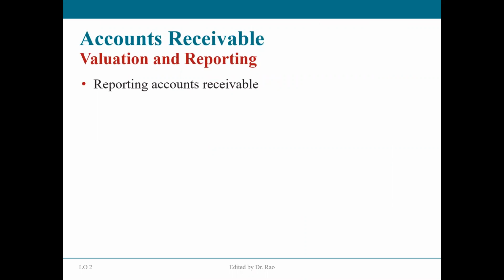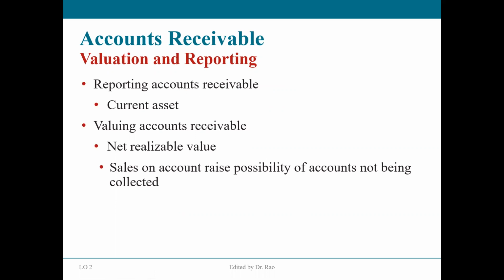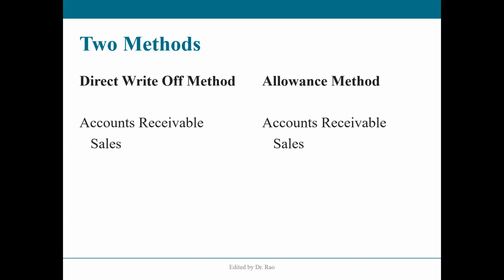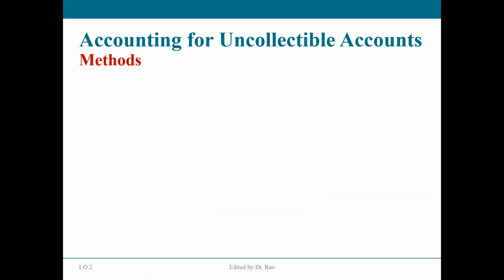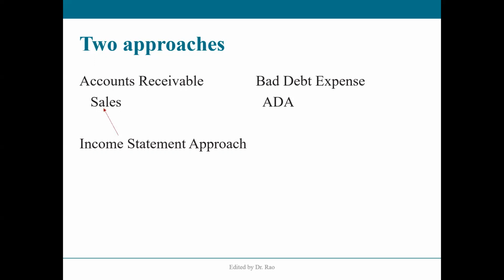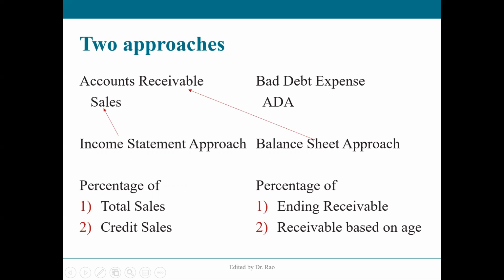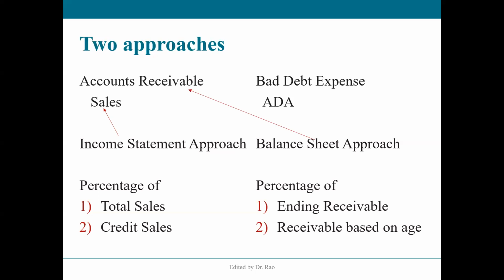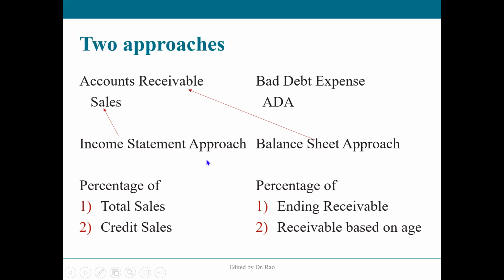Accounts Receivable Valuation lecture